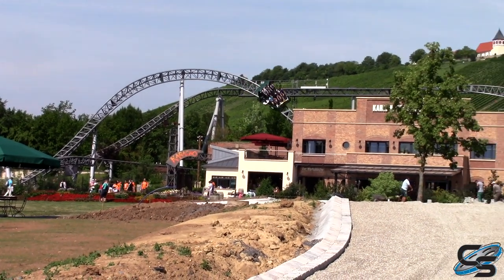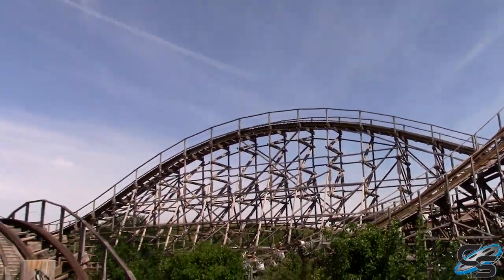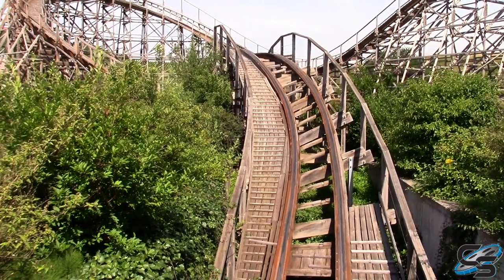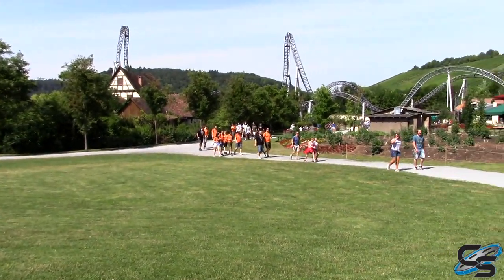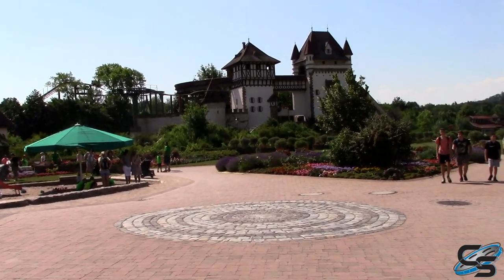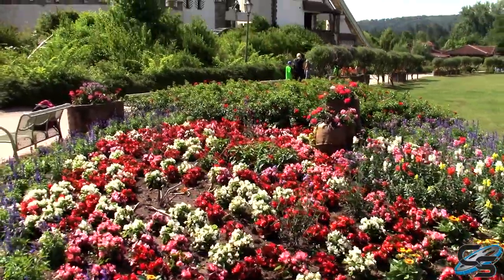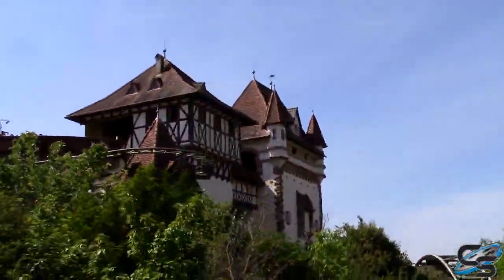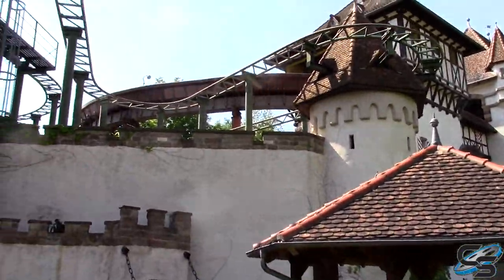European Coaster Tour Day 9: TRIPSDRILL (Coaster Vlog #209)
We're hitting up two parks today, the first of which is Erlebnispark Tripsdrill, a beautiful park home to just a couple of roller coasters, one of which is the only Gerstlauer wooden coaster ever built! After taking a ride on it, I'll discuss my thoughts on it as I walk over to get my last credit for the park, which was their wild mouse style ride!